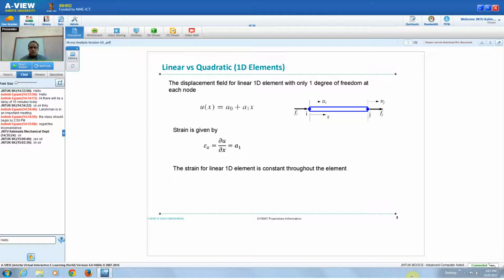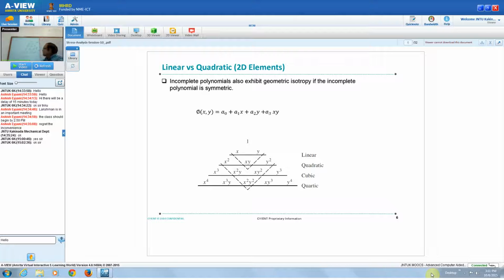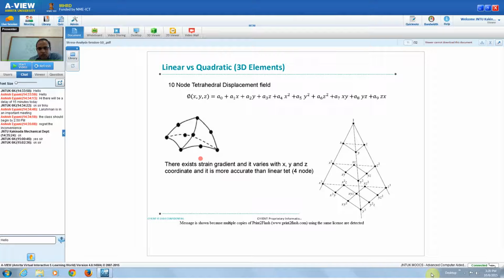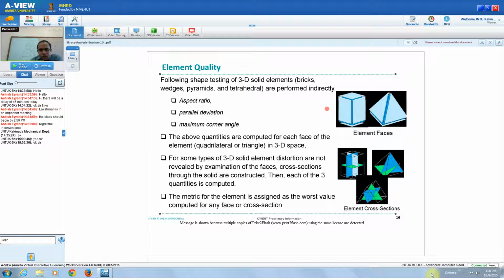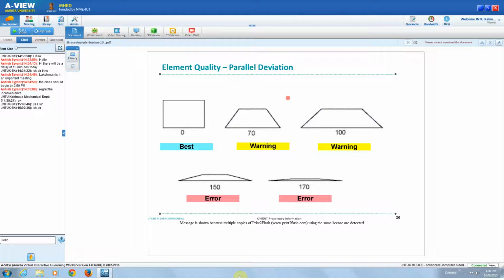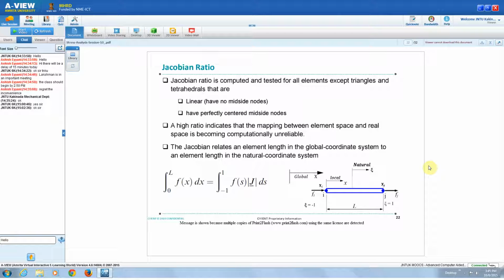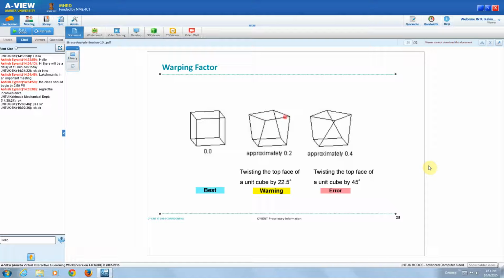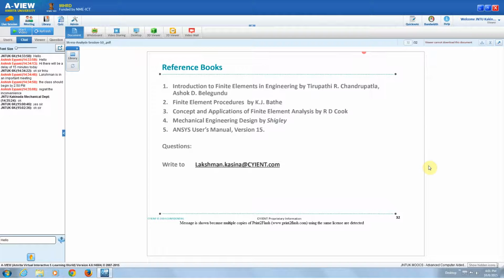ACAE 8 10 2015